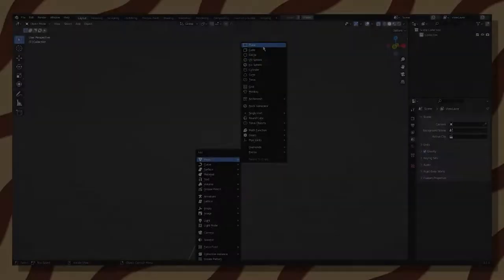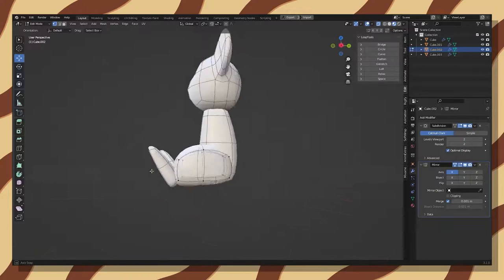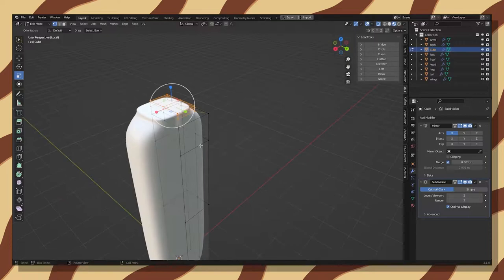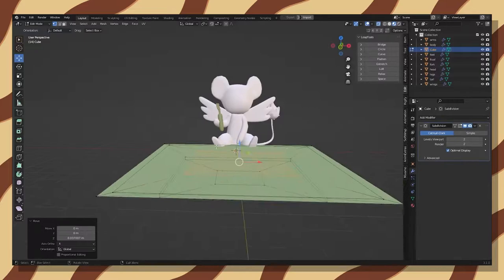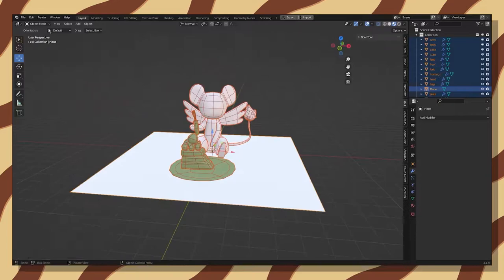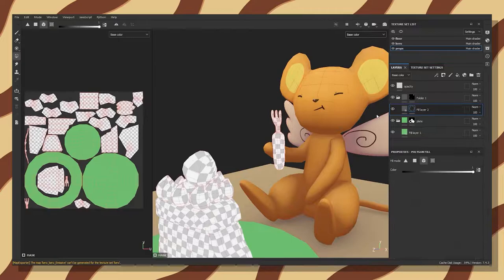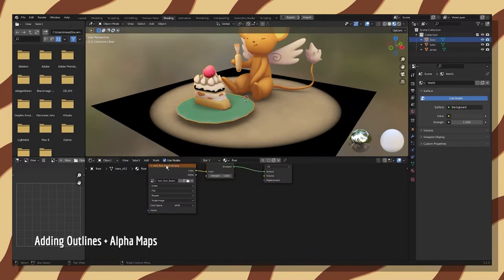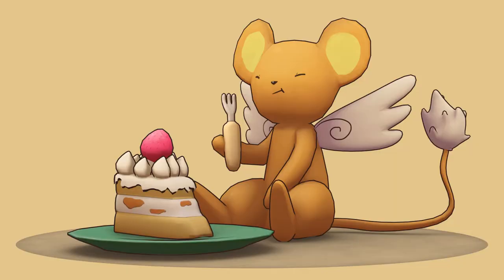I modeled Kero from Cardcaptor Sakura! [Blender][3D Painter]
Hey guys! This time I gave props a try! I hope you enjoy the video!

⭐ Chapters:

0:00 Modeling Character
2:22 Modeling Props
4:27 Texturing
6:57 Adding Outlines + Alpha Maps
7:26 Final Result

⭐ Assets:

Thumbnail Logo - @meta70914